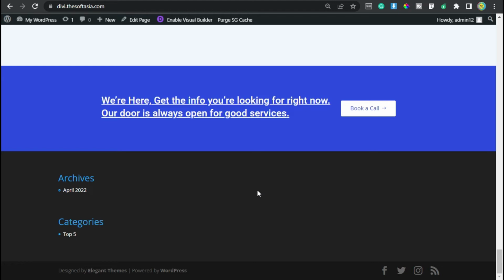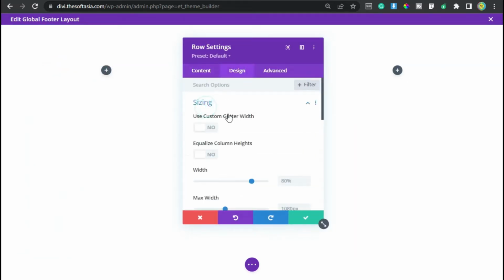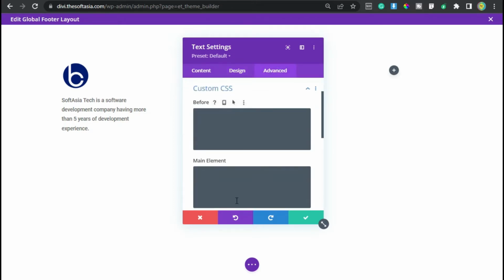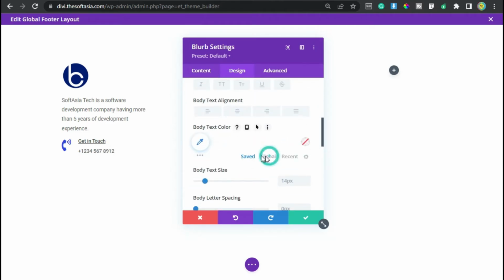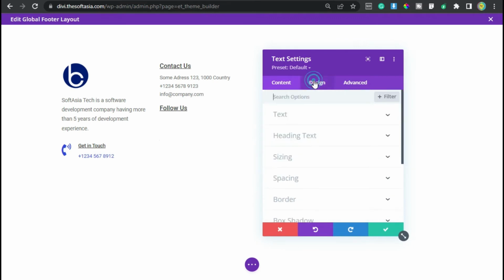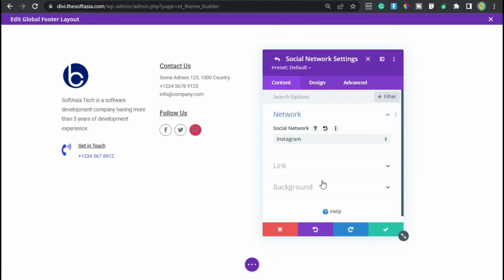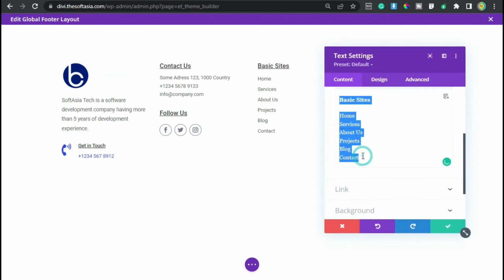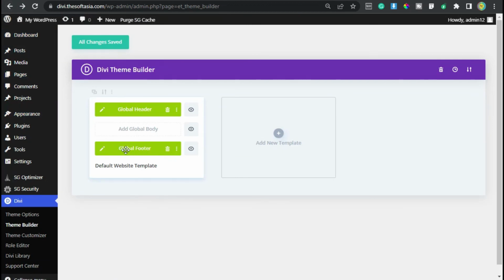30 - Create Global Footer - How to Build a WordPress Website with Divi (Step-By-Step)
In this video, I will show you how to create a 'Global Footer' with the Divi theme in the WordPress website.